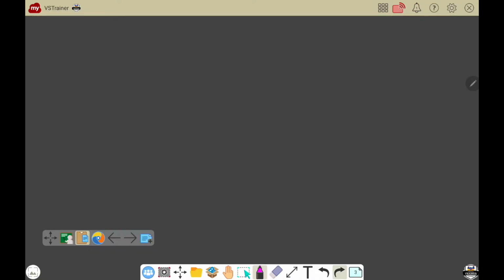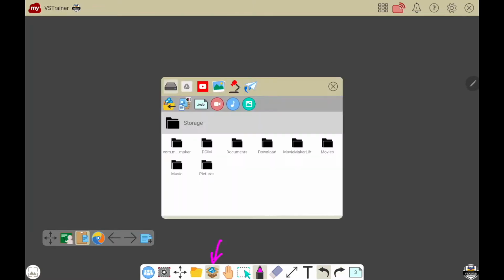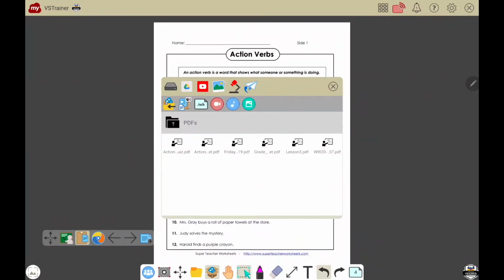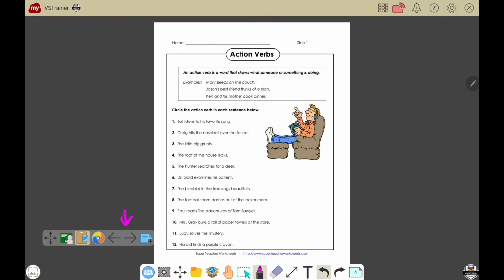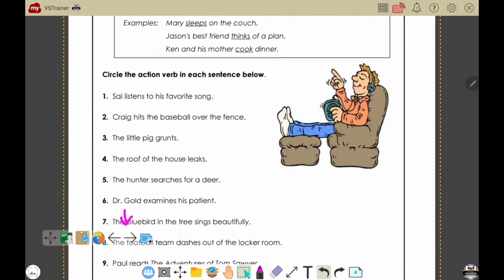Whiteboard for Android - Import PDF